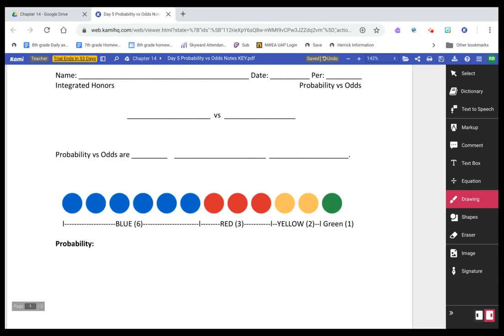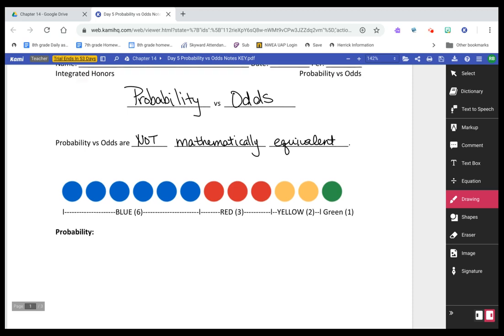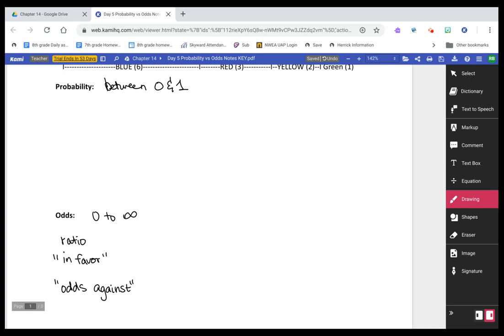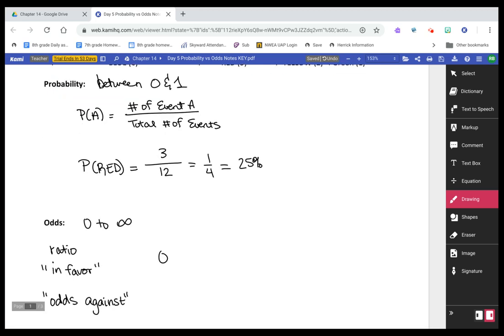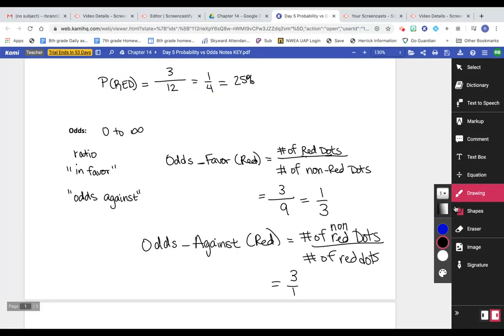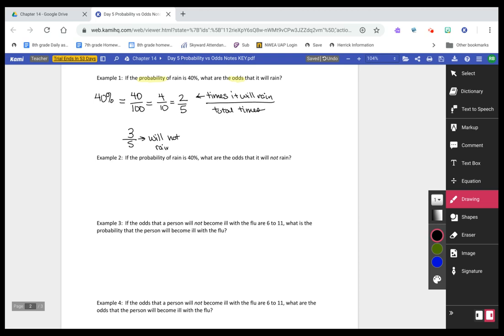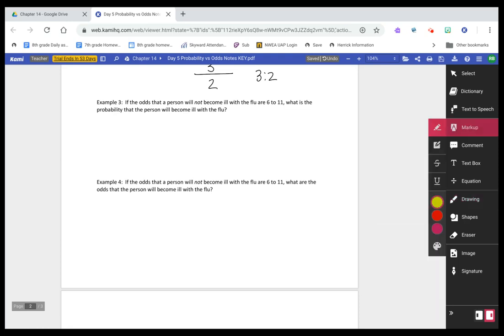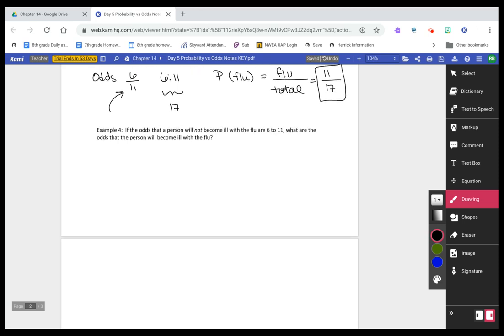Probability vs Odds (Integrated)